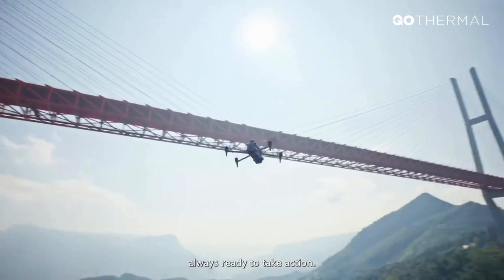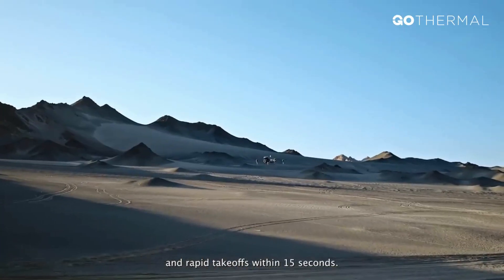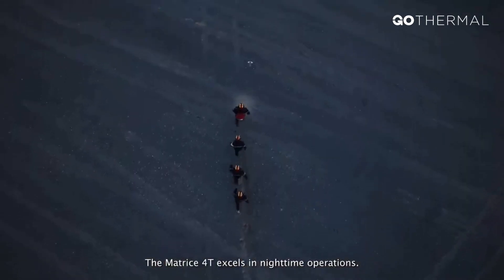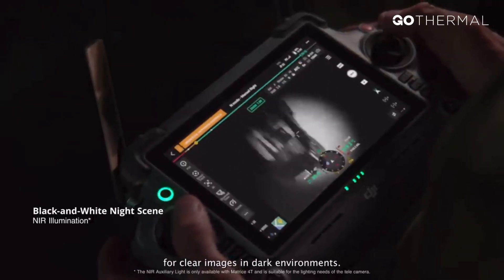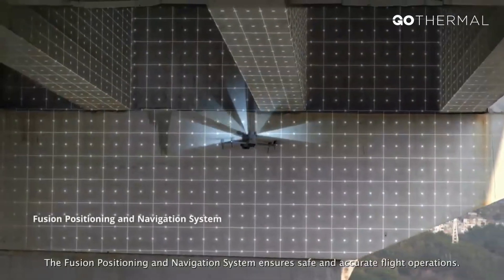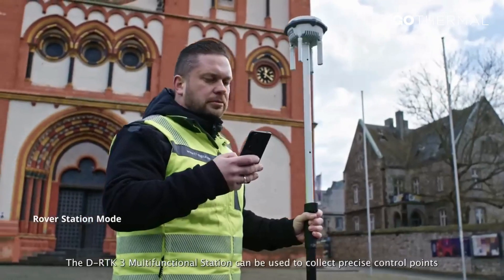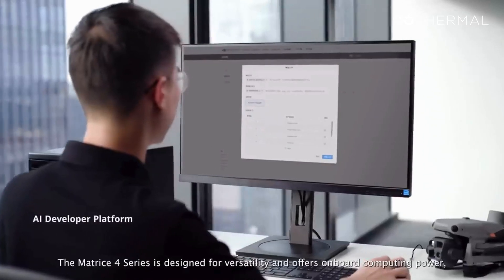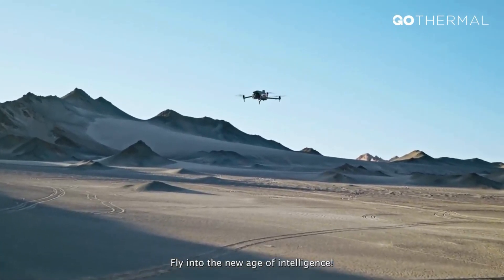DJI Matrice 4 Series: Revolutionizing Aerial Operations | GoThermal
The DJI Matrice 4 Series is a cutting-edge, compact, and multi-sensor drone series, engineered for enterprise industries. Step into a new era of intelligent aerial solutions with advanced features that elevate efficiency, precision, and operational capabilities.

Key Features:

AI-Powered Intelligent Operations
Superior Low-Light Performance
Stable, High-Quality Image Transmission
High-Precision Mapping Efficiency
Enhanced Flight Safety & Stability
Extensive Accessory Options
Customizable Developer Ecosystem
Packed with exceptional camera performance, powerful onboard computing, and advanced sensing technology, the DJI Matrice 4 Series offers a maximum flight time of 49 minutes, making it the ideal solution for industries such as electricity inspection, public safety, forestry conservation, emergency response, and surveying.